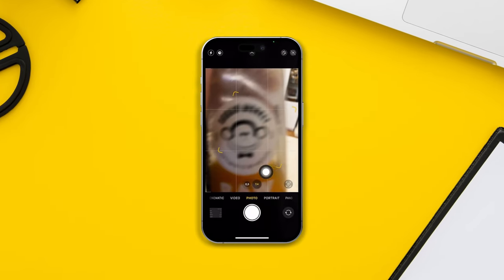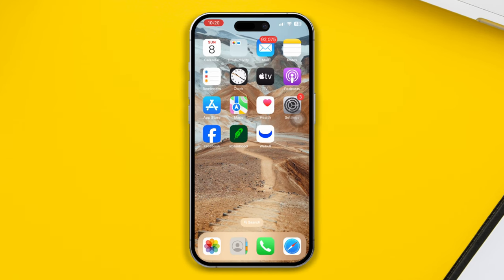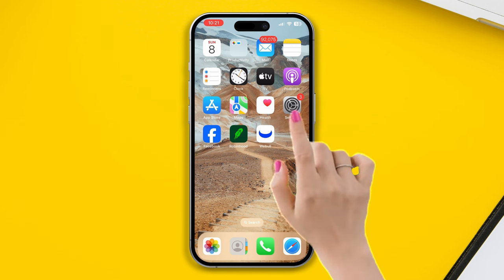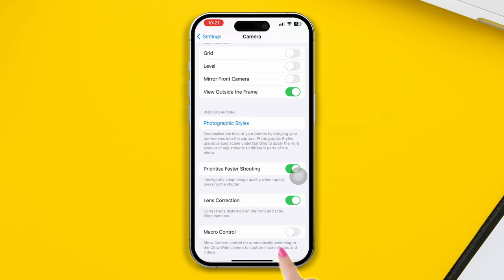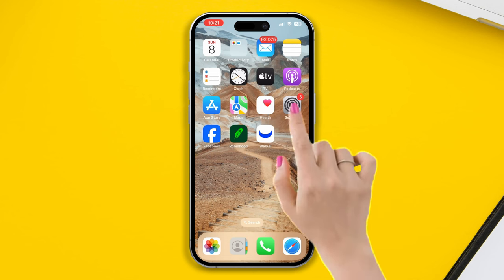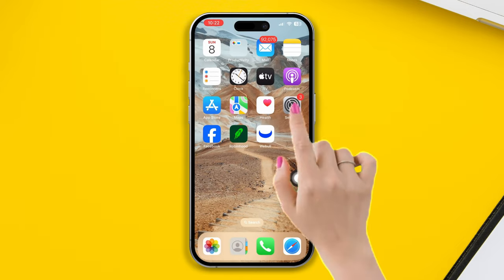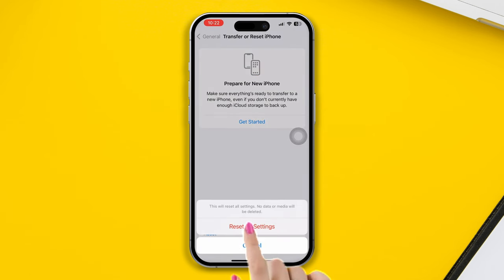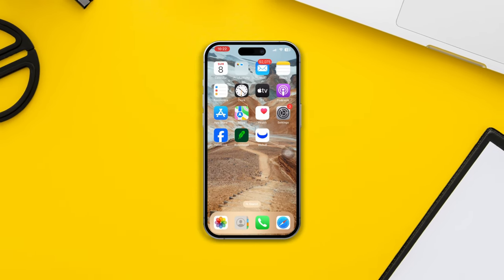How To Fix iPhone Camera focus Not Working Issue After iOS 17 Update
camera focus won't work on IOS 17? hi there he i will show you how to fix the iPhone camera focus not focusing and after the iPhone update camera not working in this video. So watch the video to troubleshoot iPhone camera issues and follow the instructions step by step carefully to fix iPhone camera black screen issues or fix Apple iPhone camera issues.

If you're facing an iPhone camera focus not working issue after the iOS 17 update, watch it. I'm going to tell you how to fix the Apple iPhone camera not working issues and how to fix the iPhone camera glitch after the iOS 17 update in this video. So if your iPhone camera won't work after the iOS 17 update, this video will help you for sure!
00:25- Video intro
00:30- Solution 1: Restart your iPhone
00:40- Solution 2: Enable Some important settings
01:00- Solution 3: Clean iPhone lens
01:10- Solution 4: Check update
01:30- Solution 5: give Reset All setting